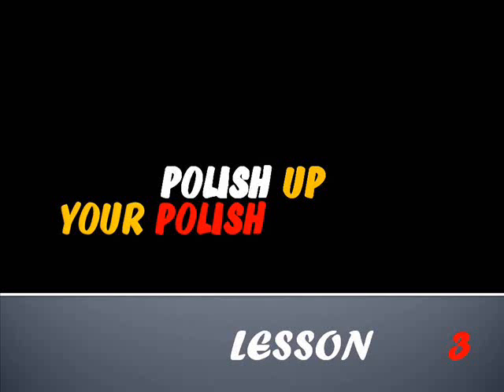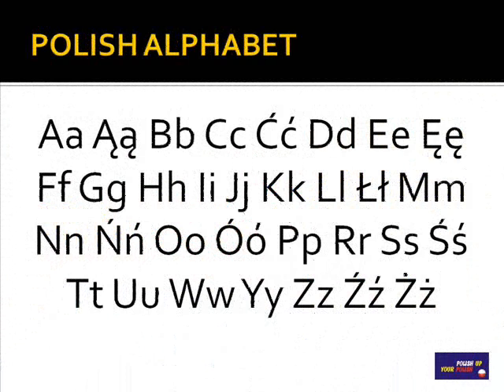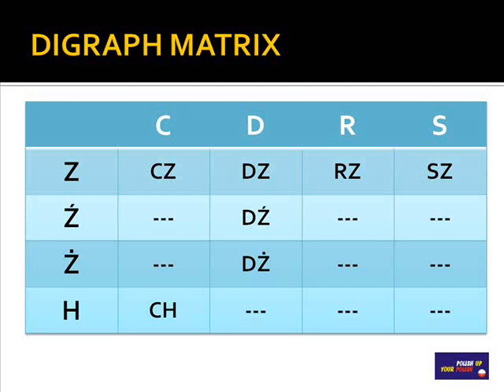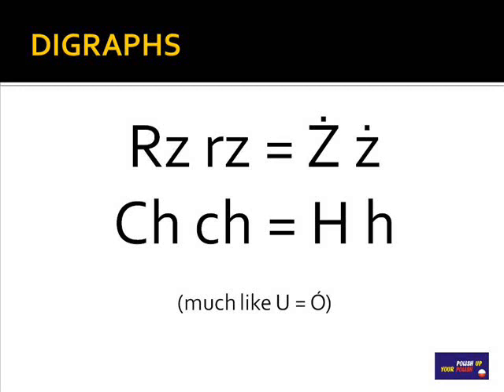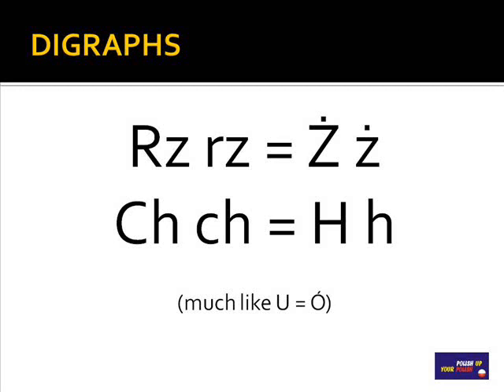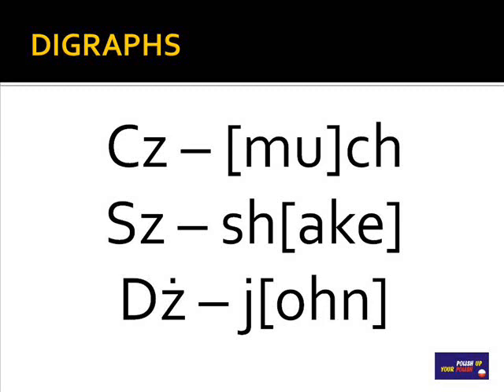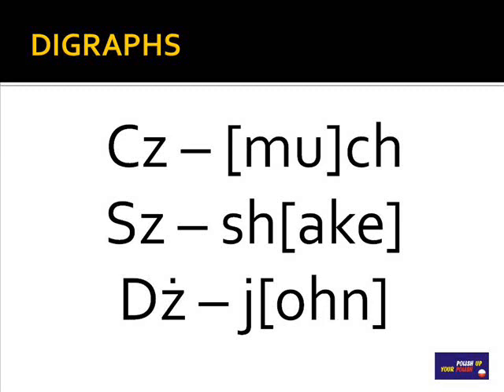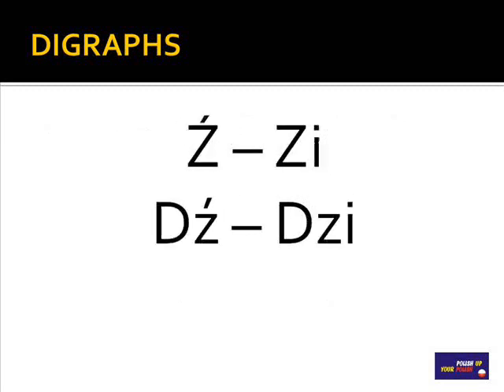Polish Up Your Polish - Lesson 3 - learn polish language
your way of learning polish language

have fun with polish language!